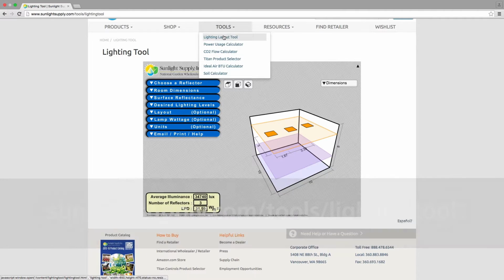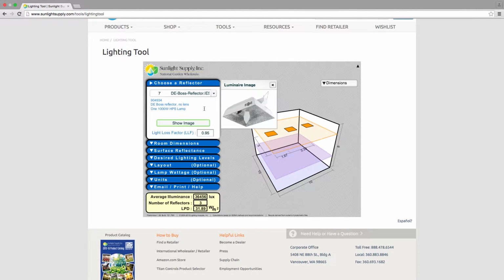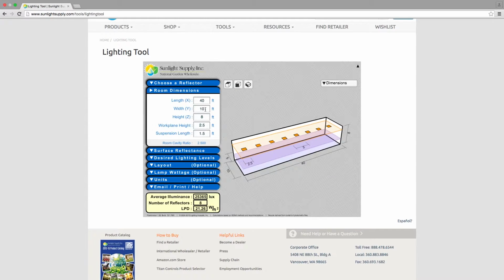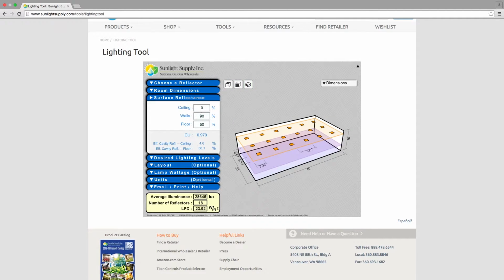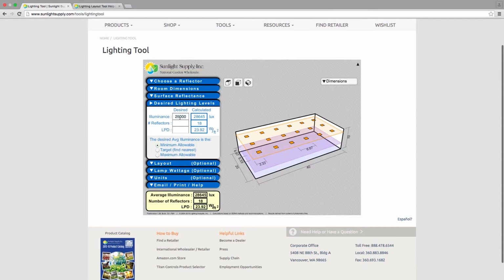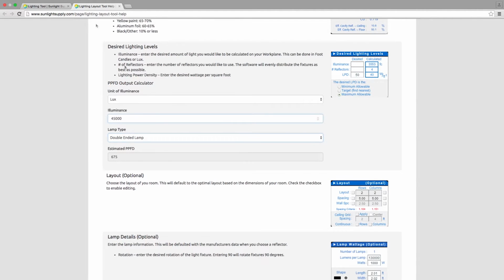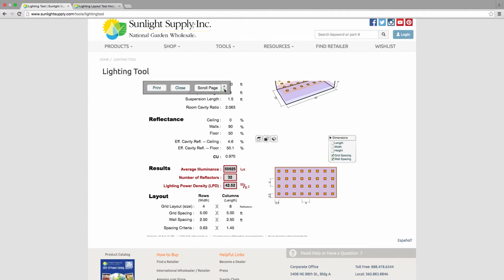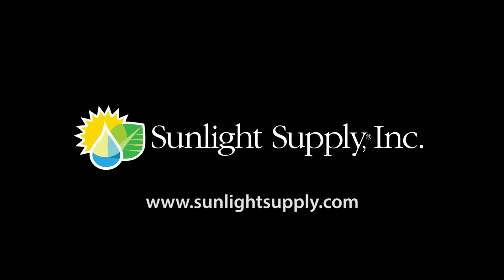How to use the Online Lighting Layout Tool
The Sunlight Supply Online Lighting Tool will assist you in planning the layout of your grow room the online lighting tool will calculate the average illuminance, number of reflectors needed, and lighting power density based on variables entered by the user.